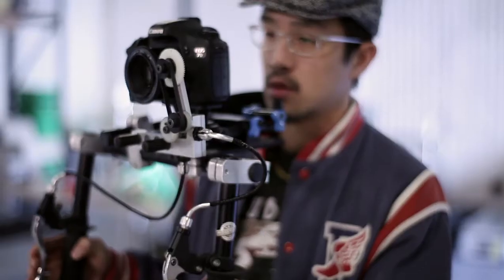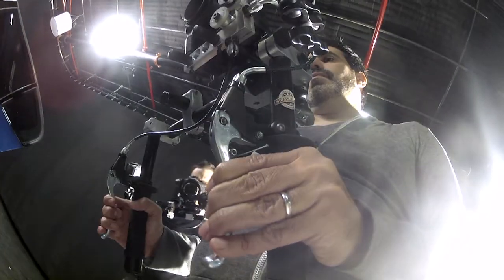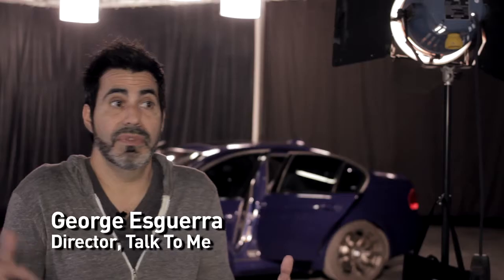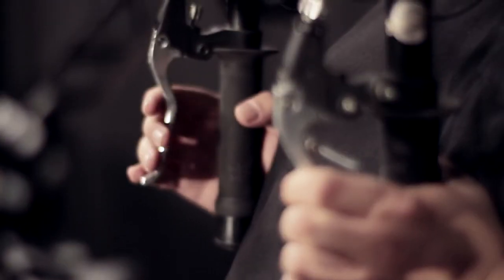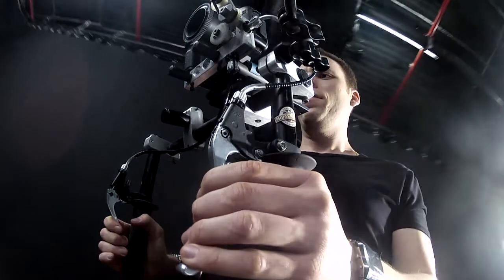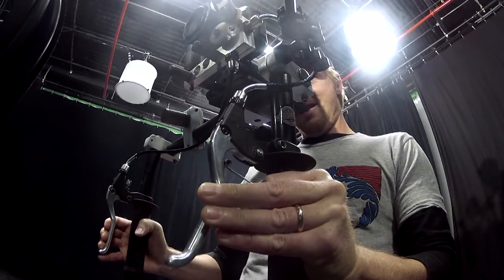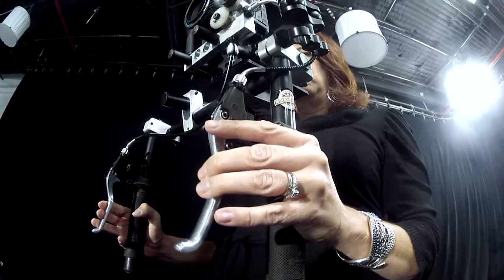New SnapFocus Follow Focus System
"Demo the the SnapFocus by MidasMount and enter to win a SkateRail Travel Kit. This Friday 9/7/12 at EVS in Glendale".

The Midas Mount SnapFocus follow focus system is a revolutionary way to pull focus with your DSLR or other fixed-lens camera. With levers at the grip level, you don't have to take your hands off of the grips of your shoulder rig so you can compose your shot and pull focus at the same time.